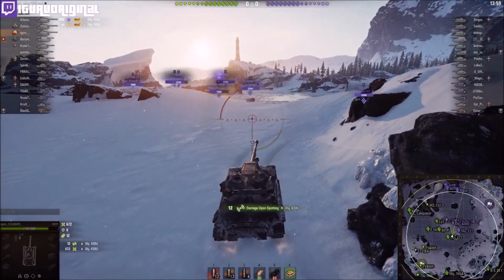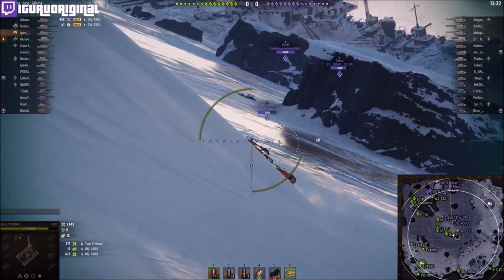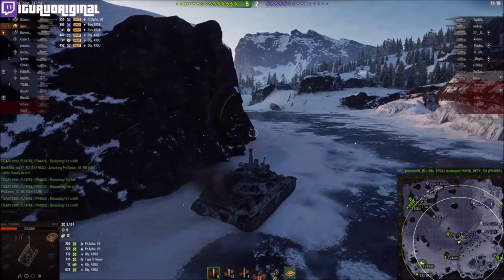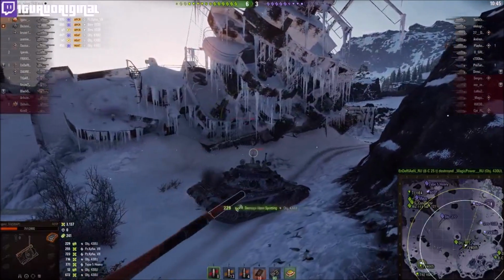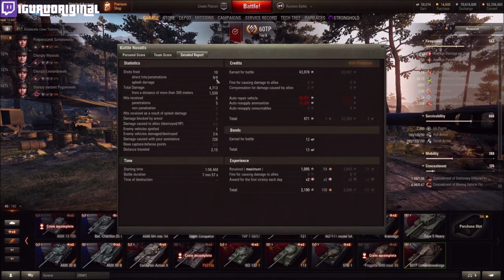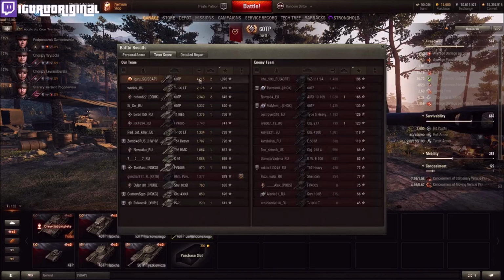World of Tanks 60TP Poland tier 10 Preview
wow this is a keeper !! As usual, only using a 2 skill crew and AP rounds to give you a more realistic real-world experience